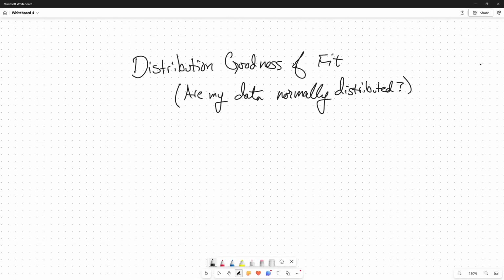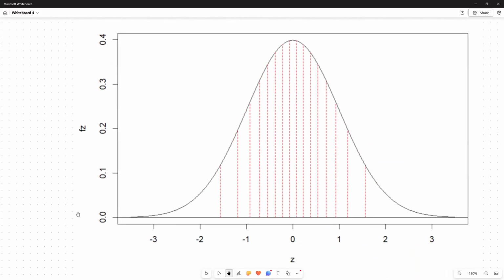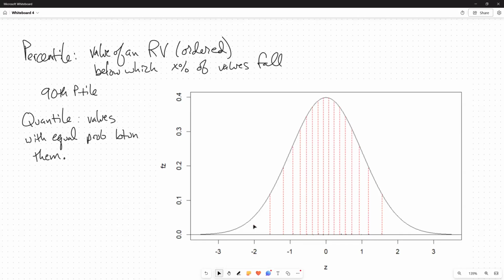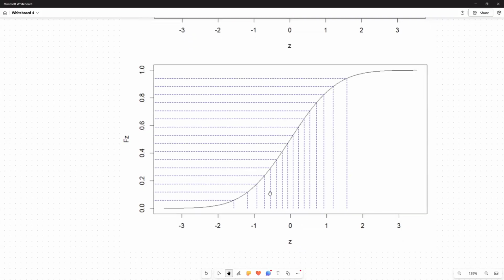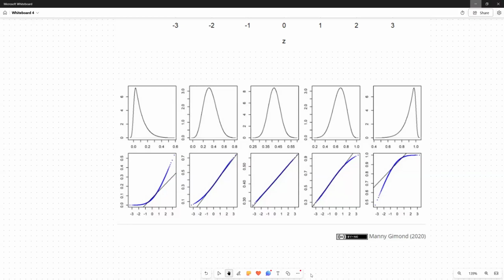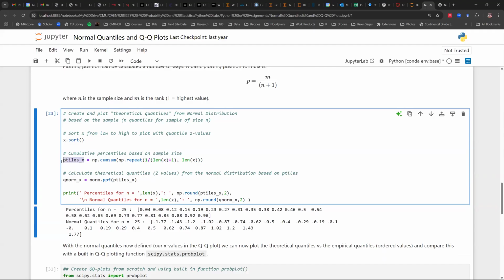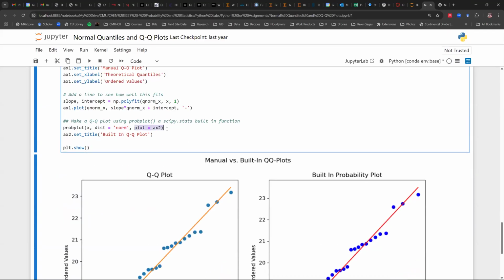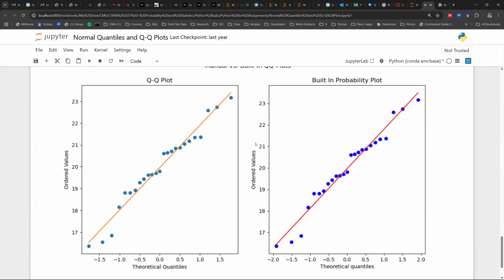Prob and Stats - Distribution Goodness of Fit (QQ Plots)